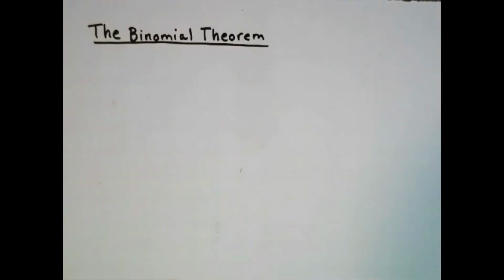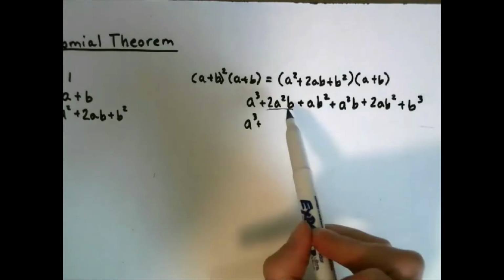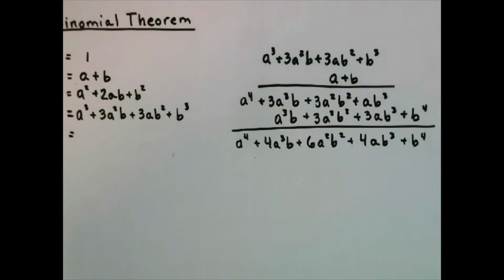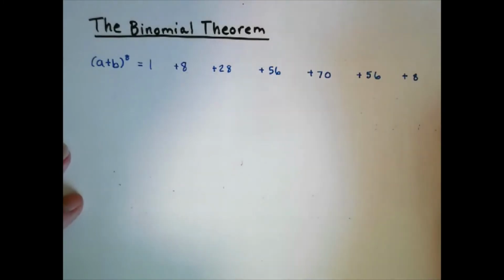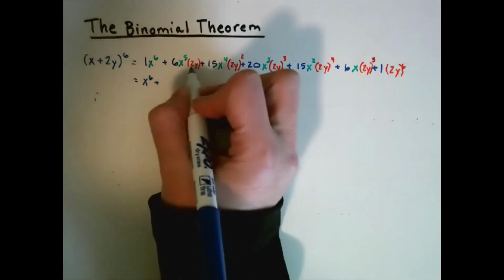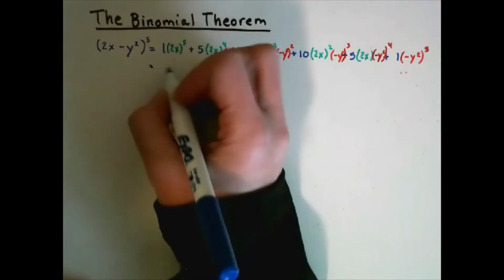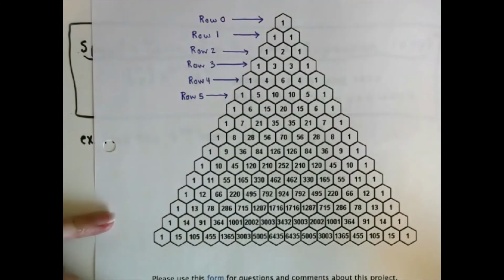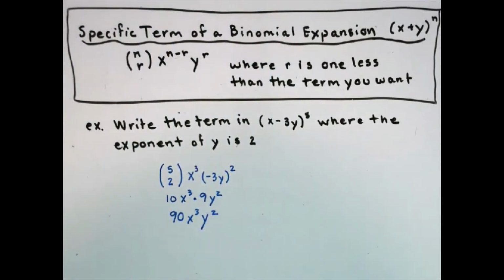The Binomial Theorem